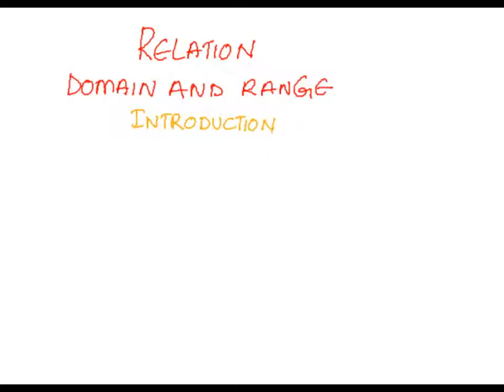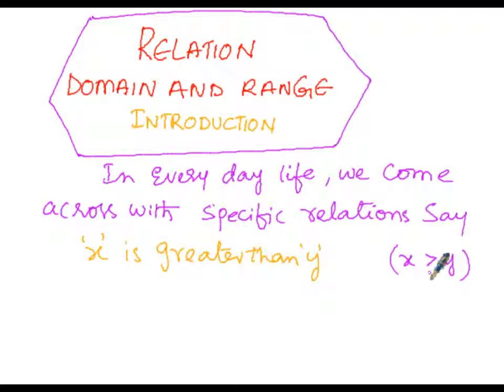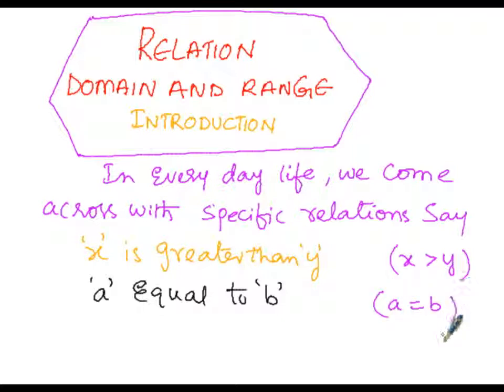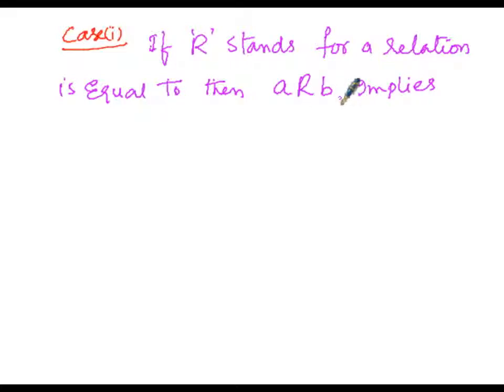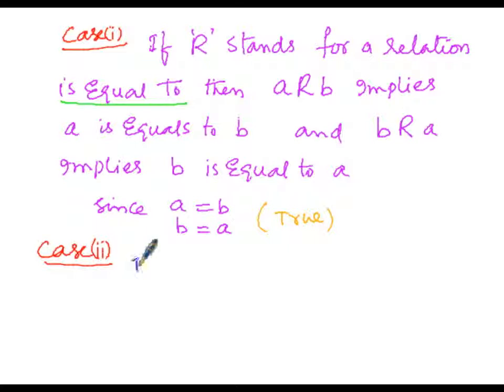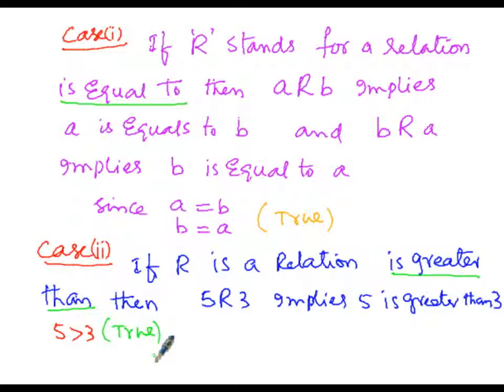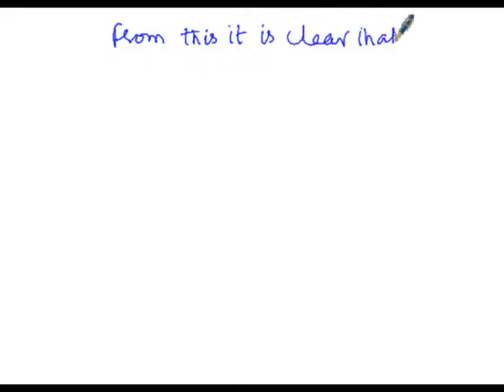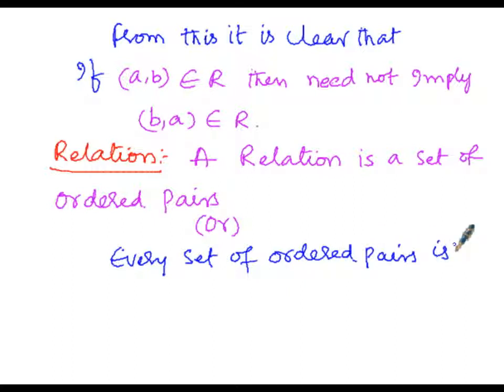Algebra Relations Domain Range Introduction part1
part2